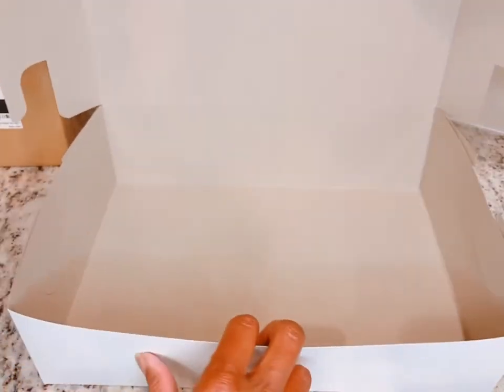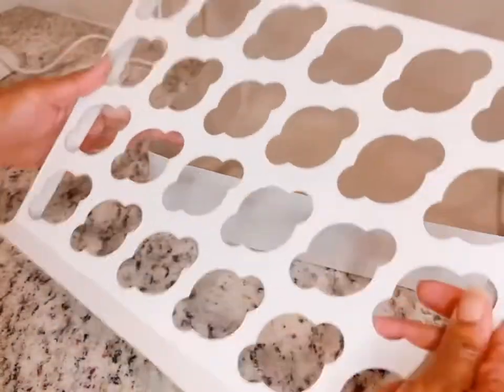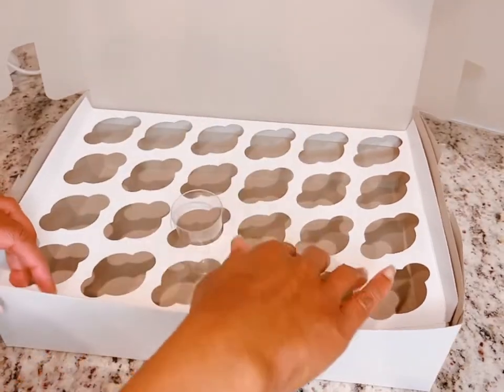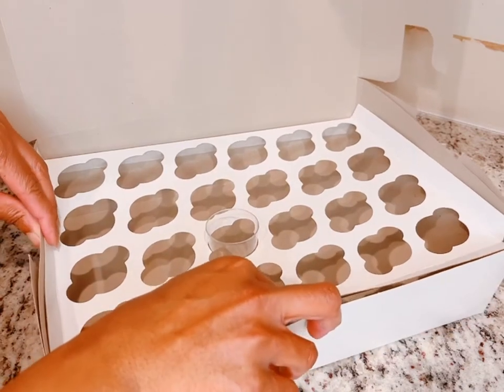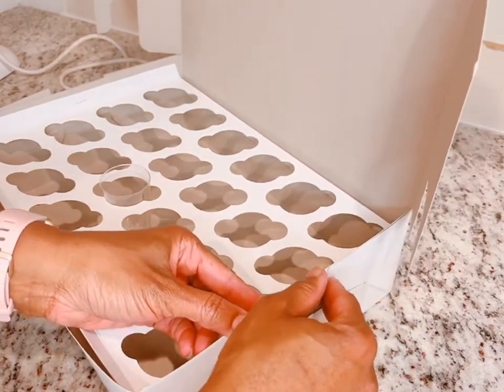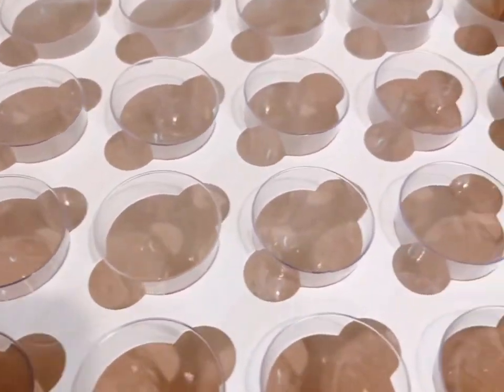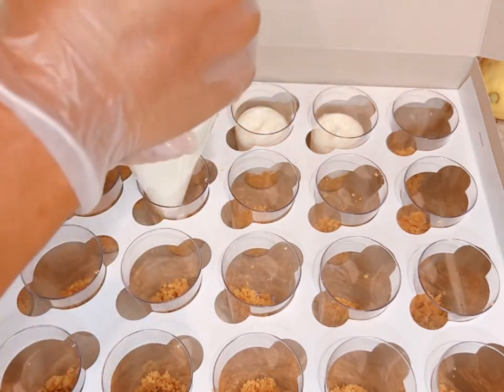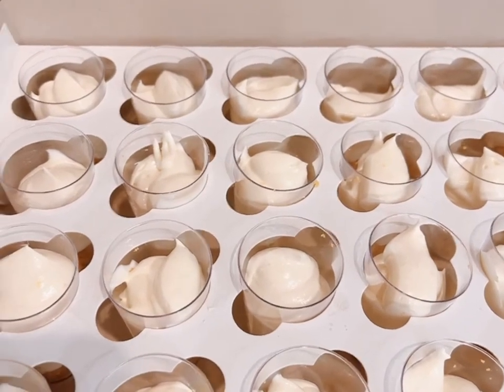How to transport dessert shooters￼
Here's a easy way to transport dessert shooters. I purchased a 14 x 8 x 4 box from Hobby lobby and 24 count mini cupcake inserts from BRP box shop.￼
Assemble the box and insert the mini cupcake insert with the flaps up in the box and then staple the flaps to the box. ￼ this really makes my easy travel and you can finish the assembly upon delivery.